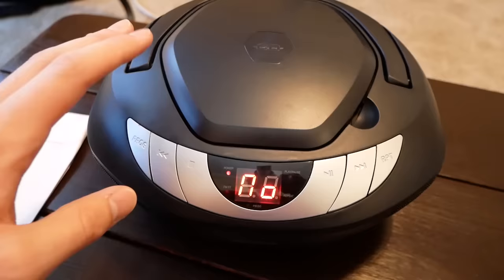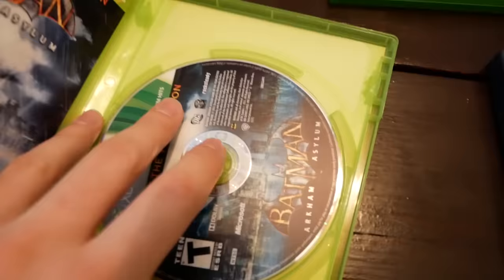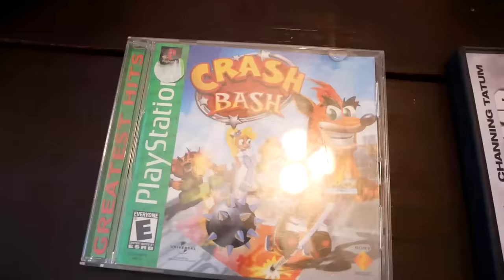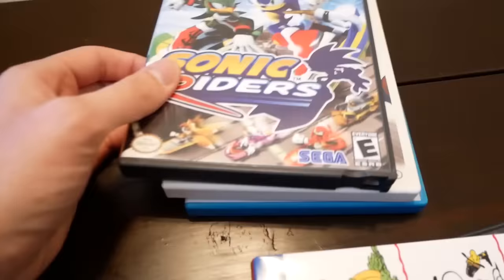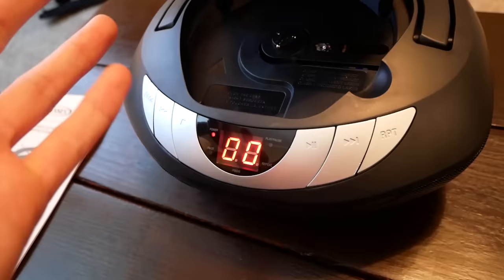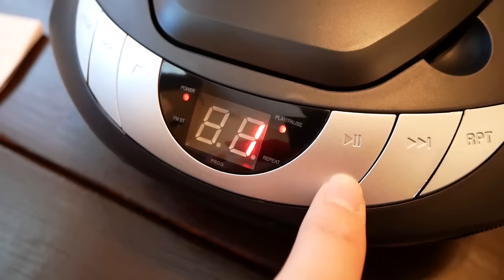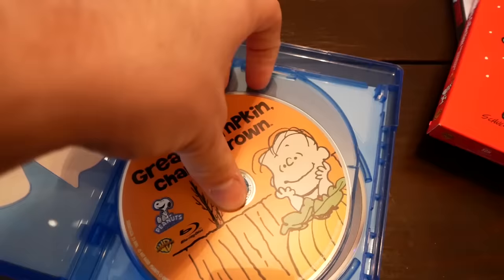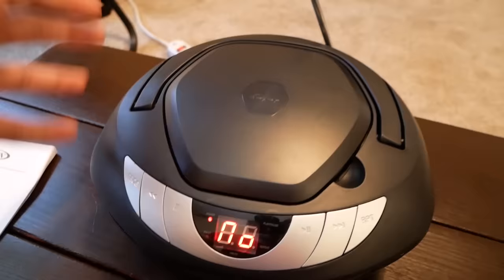What Happens When You Put a Foreign Disc in a CD Player?? (Unexpected success...)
Ever wondered what would happen if you put a foreign disc in a CD player? Well, you'll find out in this video. I try putting various discs in a CD player (playstation, xbox, nintendo, etc.). Let me know what else I should try, in the comments!

PS4 Pro
Xbox One X
Xbox Live Gold